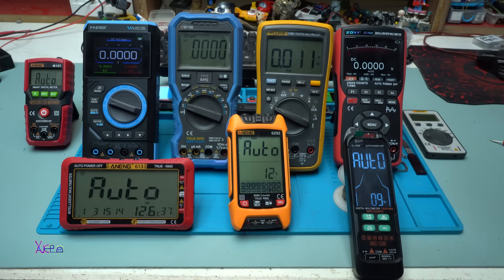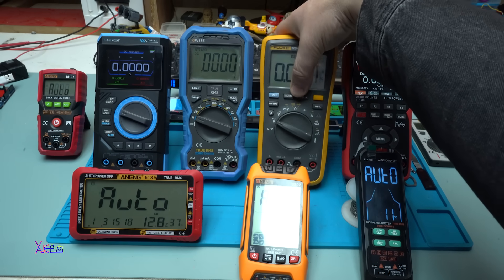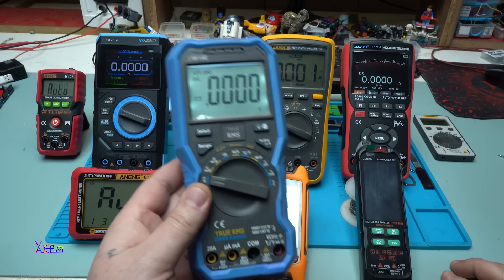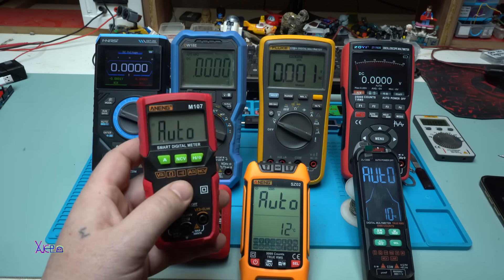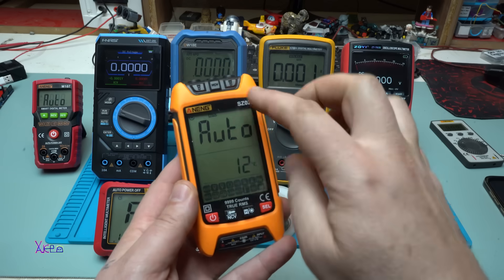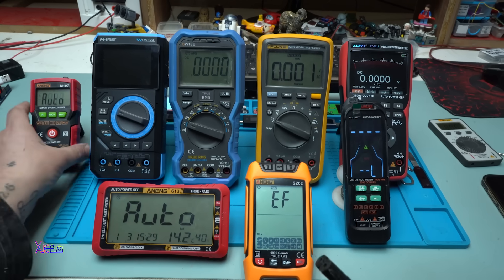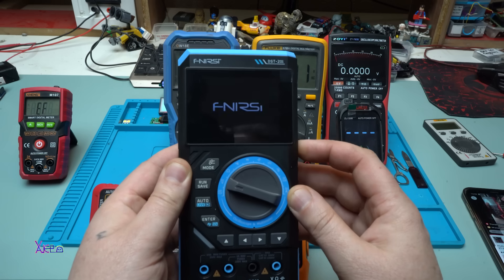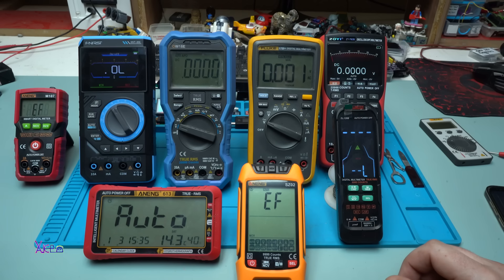$5 vs $150 Multimeter (Expensive vs. AliExpress)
-Zoyi ZT703s rechargeable 3in1multimeter

-Fluke 17B

-Aneng 613 horizontal

-Zljmeter Zl128B rechargeable

-Fnirsi DST201/210

-Aneng SZ02

Aneng M107

Aneng pocket multimeter